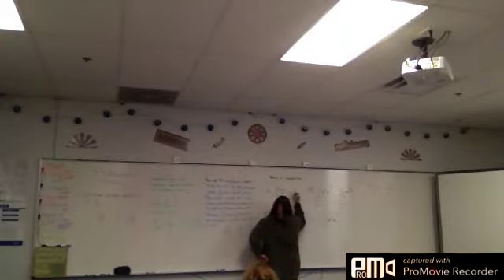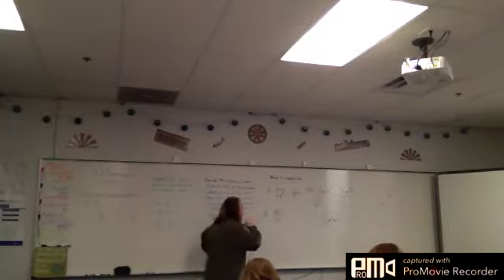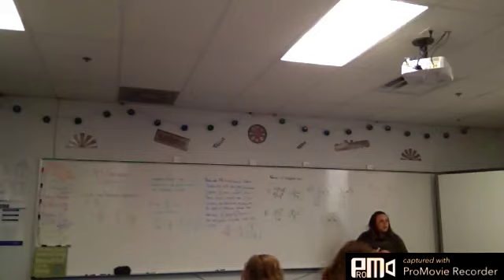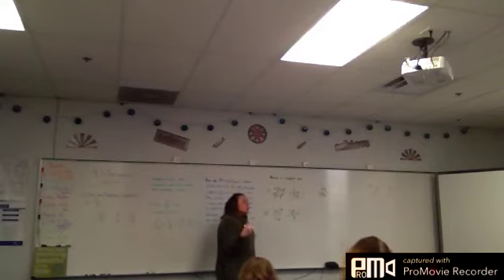Math 8 4 3